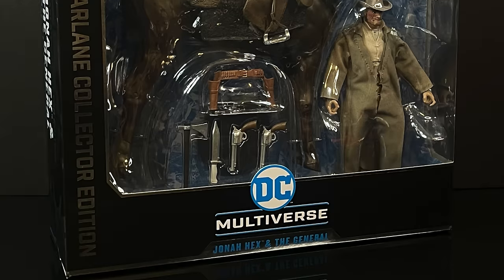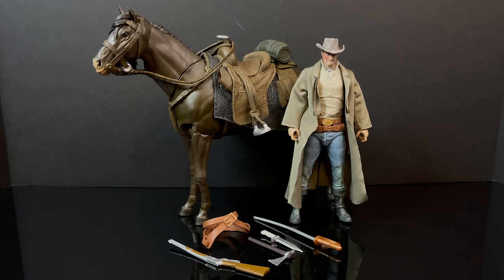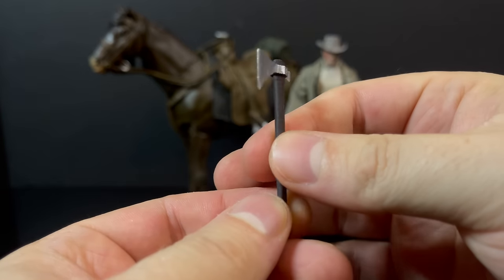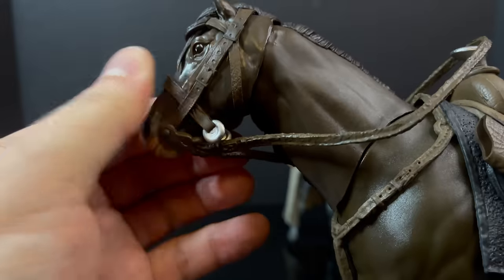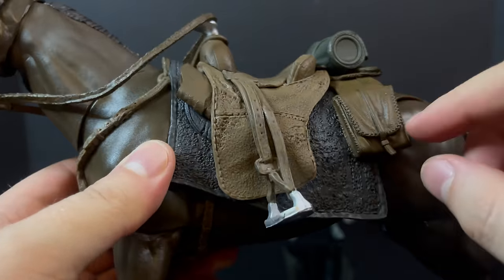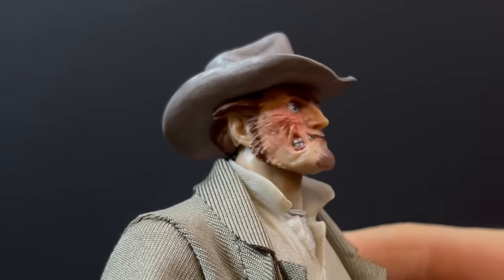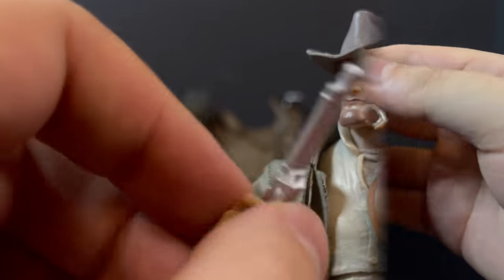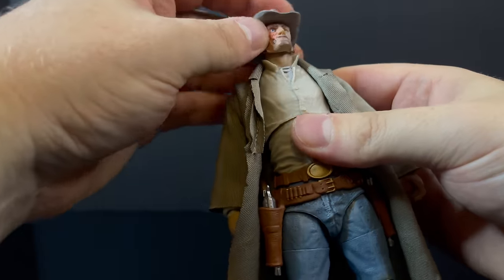2024 JONAH HEX (Standard & Platinum) | DC Multiverse | McFarlane Toys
YEE-HAW! SADDLE UP FOR A RIDE BACK TO THE OLD WEST!

Join me today for an advanced look at the new JONAH HEX, Gold Label Exclusive, from McFarlane Toys

Amazon Canada: